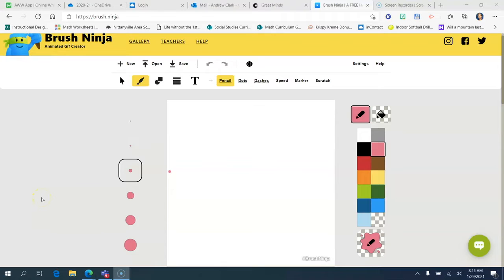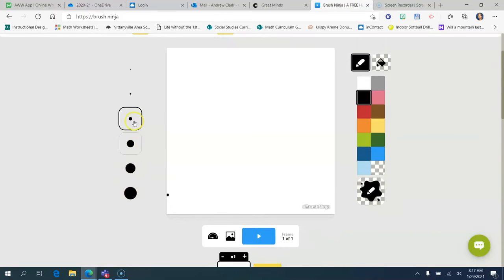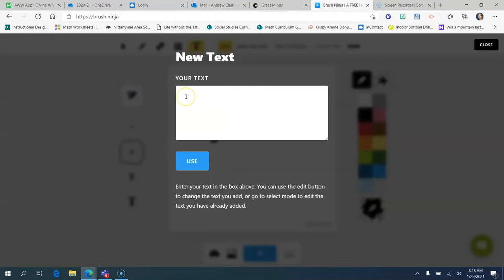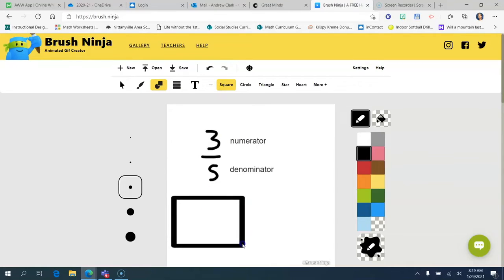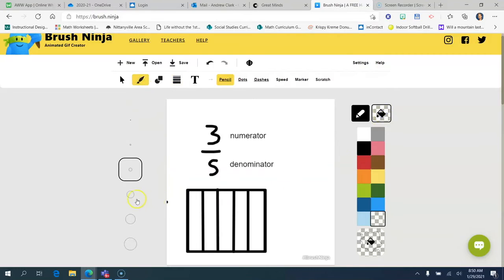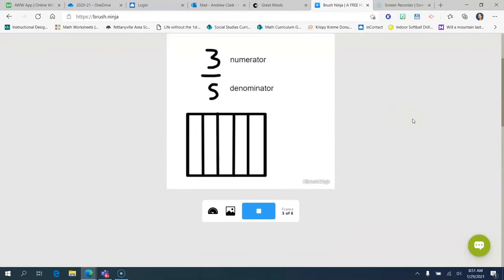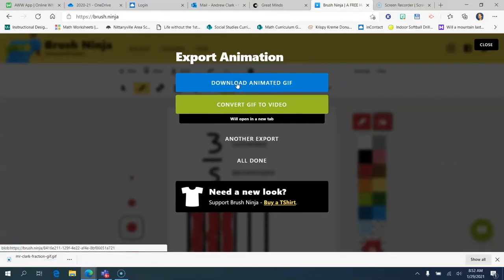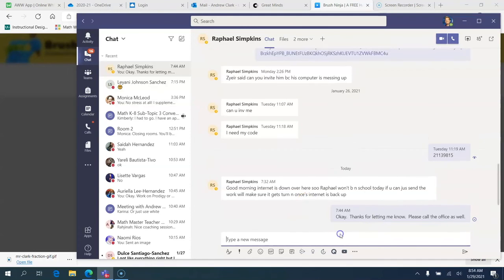Learnt Math Tutor Andrew Teaches Fractions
In this video Math, tutor Andrew talks about fractions and gives some exercises using Brush Ninja app tools.